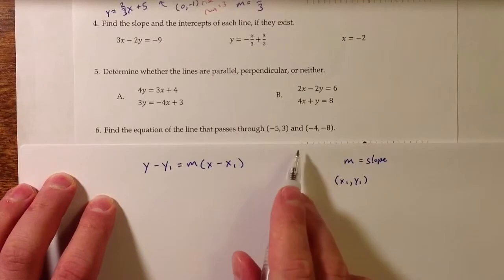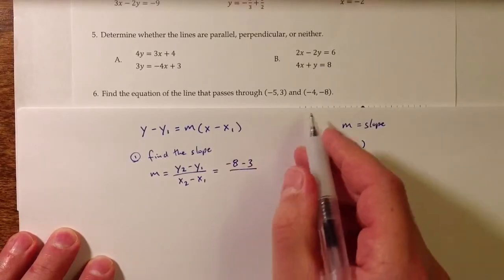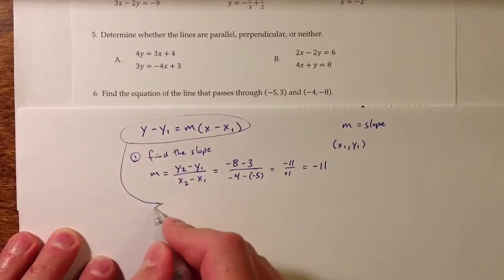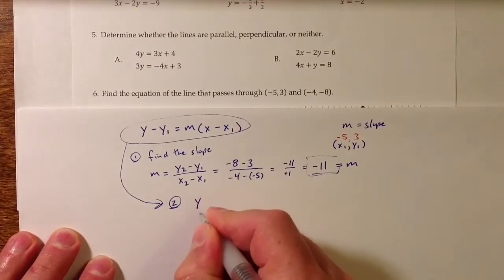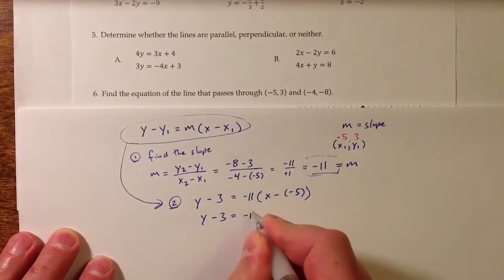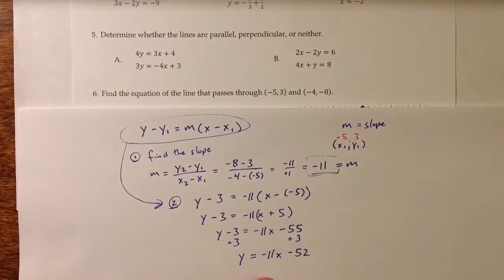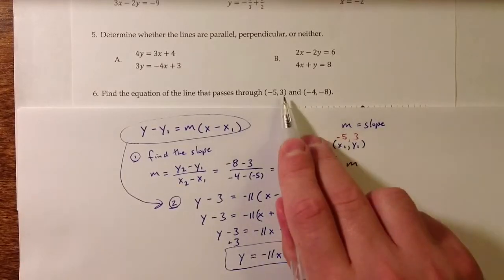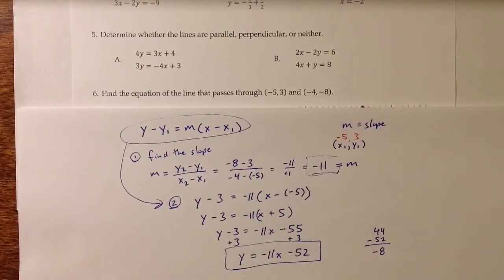Example: Using Point-Slope Form